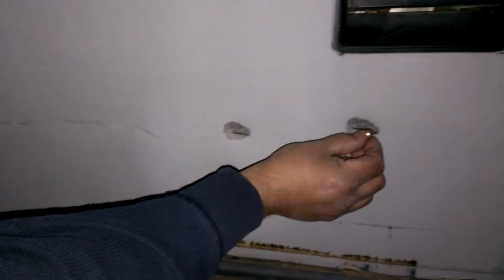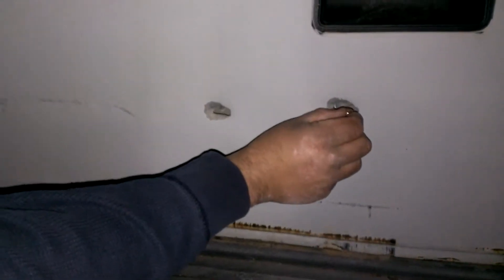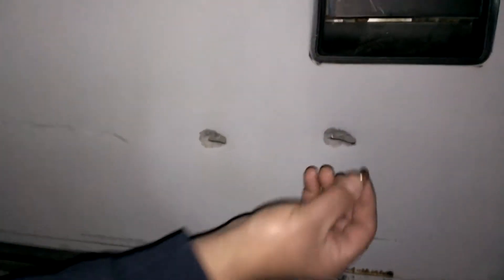Body guard 380